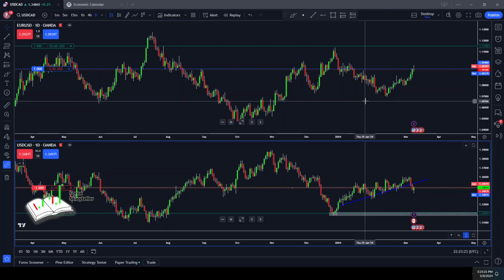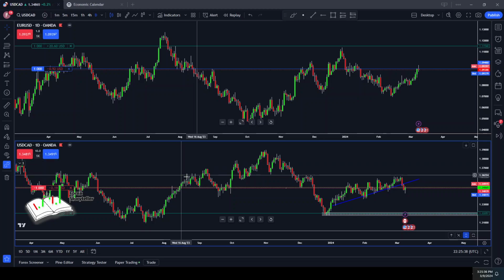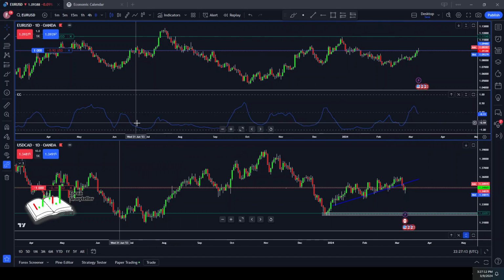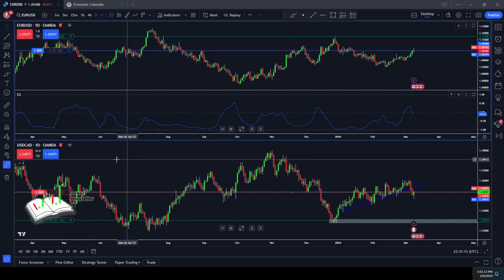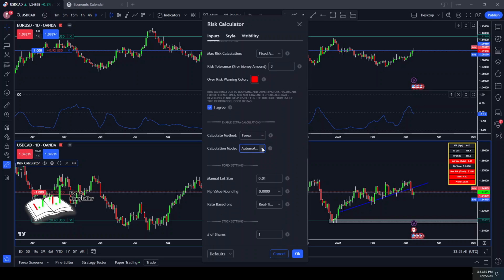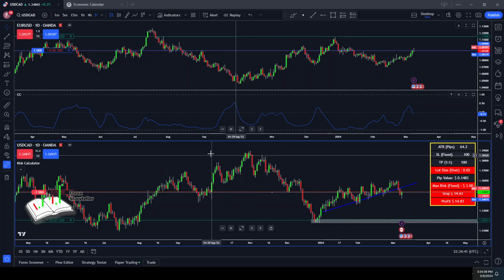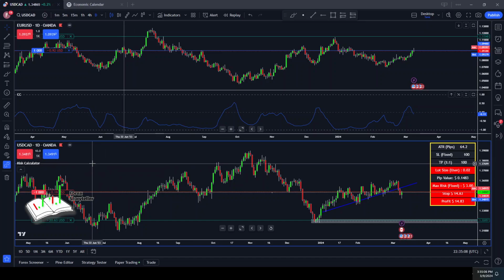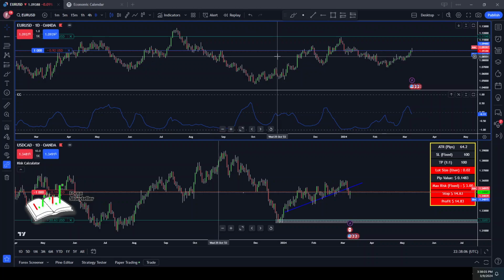Pair Correlation & 2 Pair Hedging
Correlation - The difference of movement across 2 pairs

If you're hedging, this is a more accepted and "Proper" method of hedging, as it benifits from one pair or another. It only uses one account, USA regulation approved 👌, and is a bit easier to manage the balance of with position sizing.

Also covered (USA Ruke only) is something called "FIFO", or First in, first out. I explain what that actually means when using an average in technique, and how to work around the rule so it does not even apply. USA trading is a bit challenging, but there several ways to accomplish one goal, so once we understand all the rules, we can use them to our advantange.

RISK WARNING:

No matter the strategy, method, system, or thought process, every trade has the same potential to win or lose. No results are ever typical & no results are promised or guaranteed….

All trading is risky, and you can lose your money, ALL OF IT, very quickly. This video is for entertainment purpouse ONLY So…

Act at your own risk! I’m not a financial advisor, just some random person with a trading account clicking buttons.

ACHTUNG!!! ALLES TURISTEN UND NONTRADEN LOOKENSPEEPERS! DAS KOMPUTERMASCHINE MT4/MT5 IST NICHT FÜR DER GEFINGERPOKEN UND MITTENGRABEN! ODERWISE IST EASY TO SCHNAPPEN DER SPRINGENWERK, BLOWENFUSEN UND POPPENCORKEN MIT SPITZENSPARKEN DAS BANCACCOUNT. IST NICHT FÜR GEWERKEN BEI NOOBKOPFEN. DER RUBBERNECKEN SIGHTSEEREN KEEPEN DAS ORDERPICKEN HÄNDER IN DAS POCKETS MUSS. ZO RELAXEN UND WATSCHEN DER BLINKEN TICKER.     - "@ForexStoryteller" (pARADOY "Blinken Ticker" spin of "Blinken Lights")

CC indicator is built in to TradingView

0:00 - Introduction to Correlation
3:13 - Correlation Coefficient Indicator Built in
3:45 - CC indicator explination
4:58 - How to use for Hedging - 2 Pair Basic Hedge
5:50 - Balance for Risk / Gain Control
6:58 - Portfolio Set up Advice
8:30 - Calculating Target Distance & Sizing to Match or Shift Balance
10:30 - "Rolling Out" When Hedged
11:35 - USA Based Accounts & FIFO
12:10 - Working Around FIFO
14:20 - Positive Correlation Technique
15:35 - Long Term Targeting Method